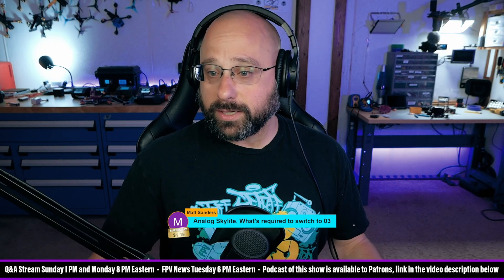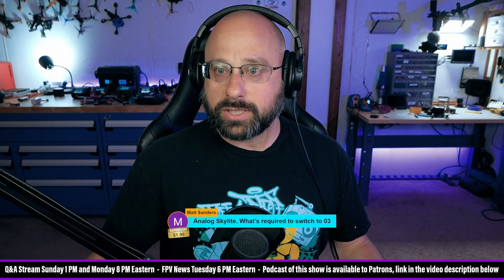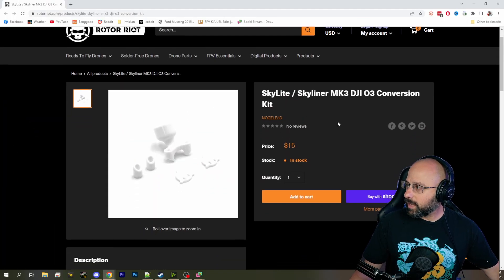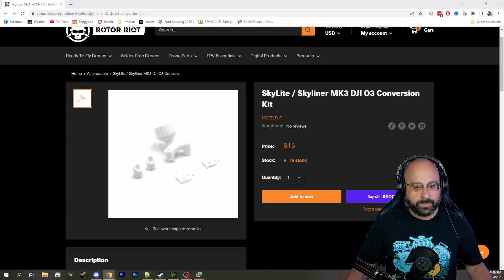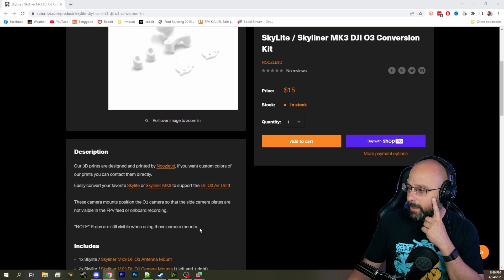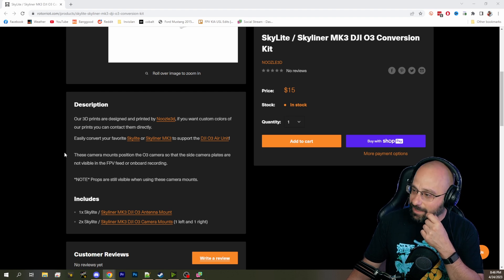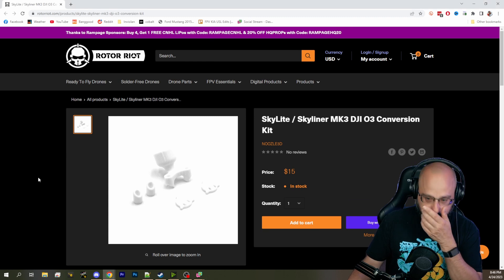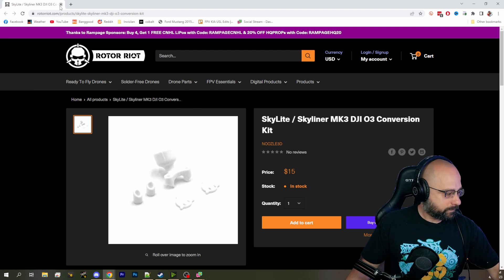How Do I Swap An Analog Skylite To DJI O3 Air Unit? - FPV Questions